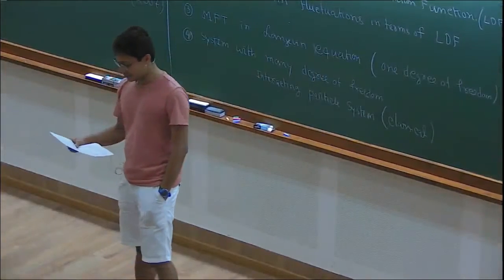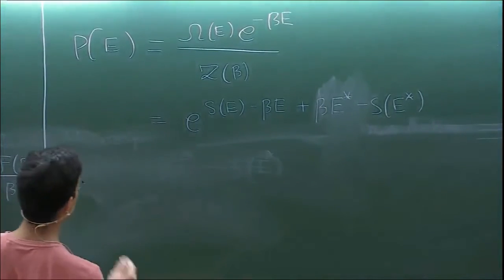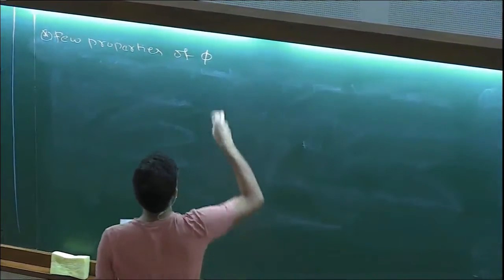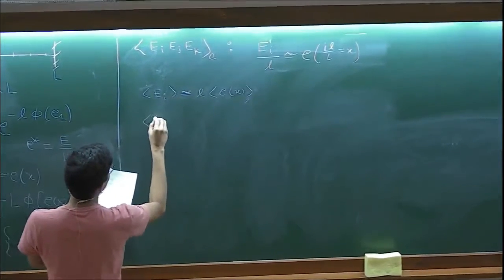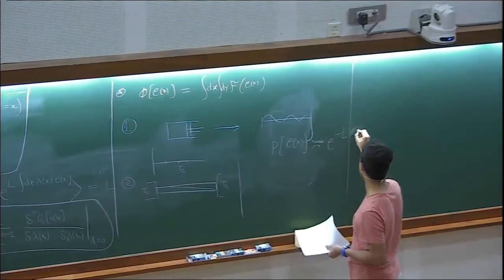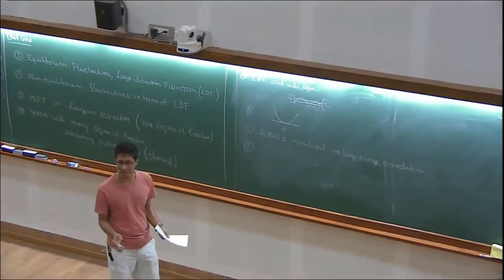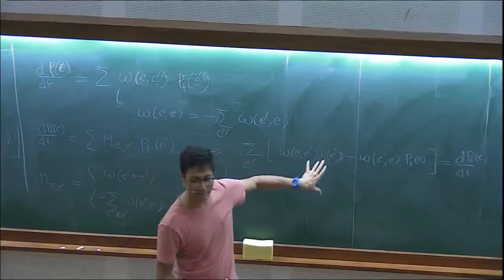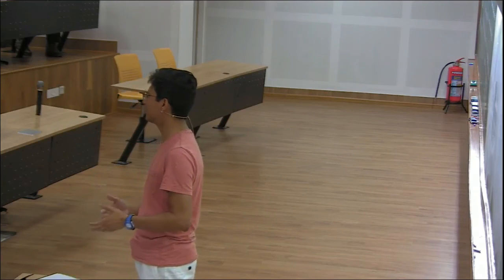Macroscopic fluctuation theory (Lecture - 01) by Tridib Sadhu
0:00:00 CENTRE for
0:00:07 Macroscopic fluctuation theory